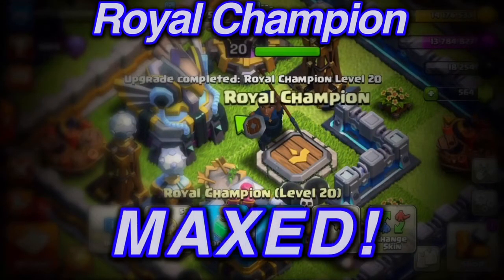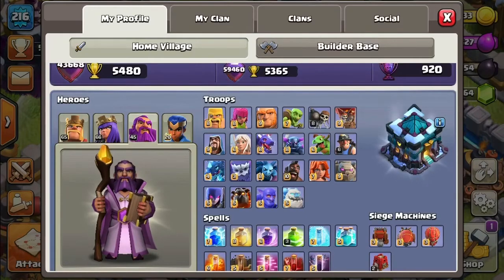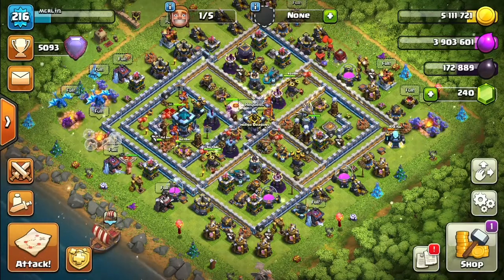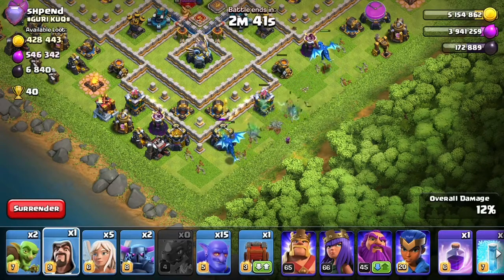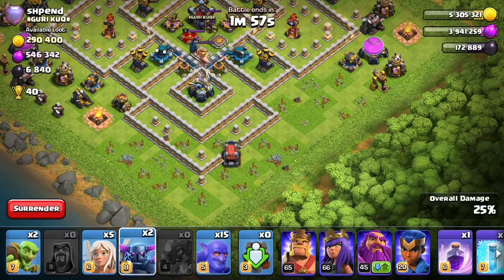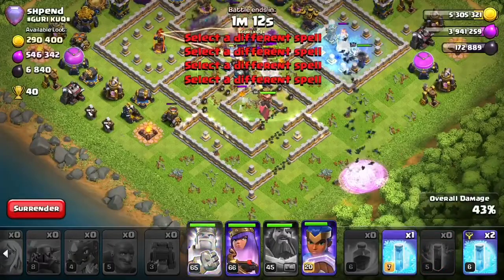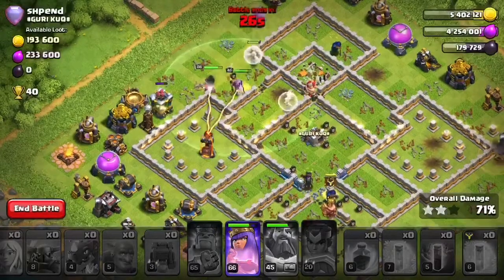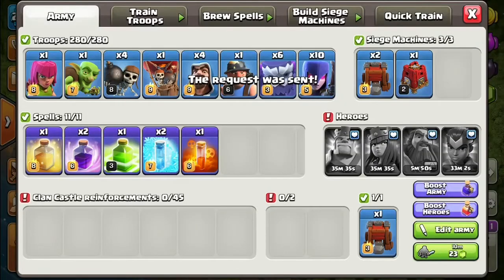Royal Champion MAXED!!! TH13 Clash of Clans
Royal Champion MAXED!!!

ʍɛʀʟɨռ finally upgrades his Royal Champion to the MAX and uses her in a live legends league attack with bowlers healers and a bat wave.

Game: Clash of Clans
Game Developer: Supercell OY